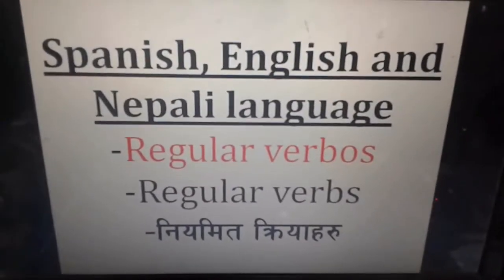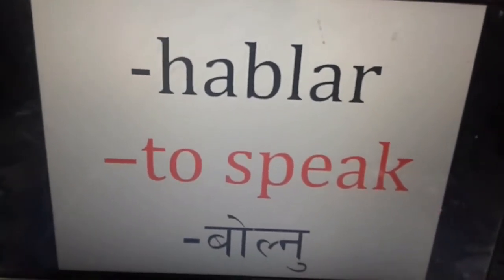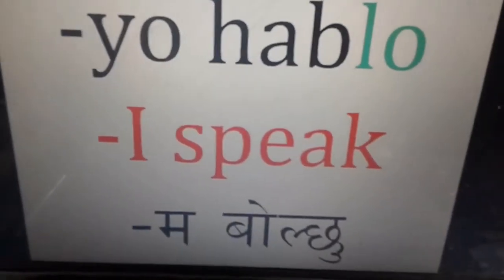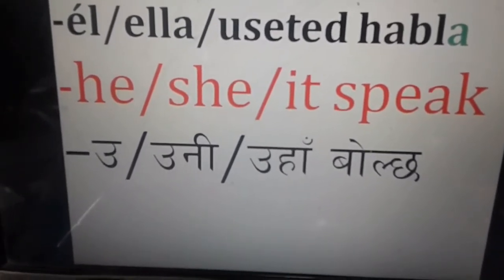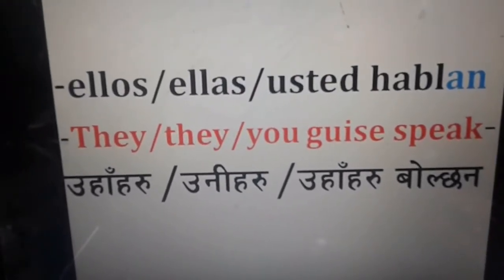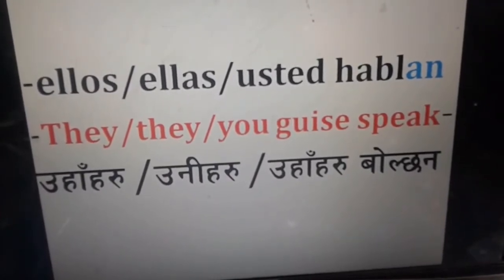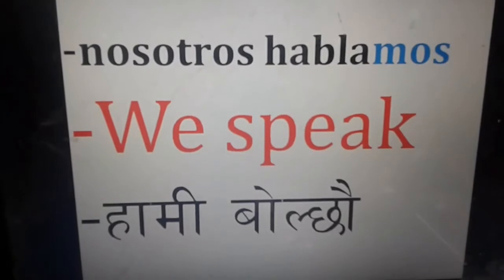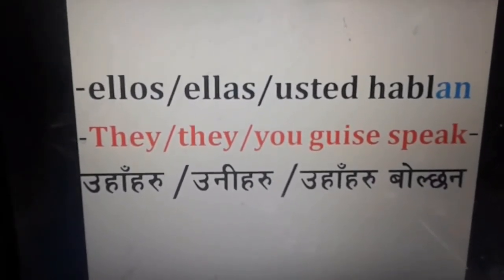Spanish-english-Nepali language regular verb